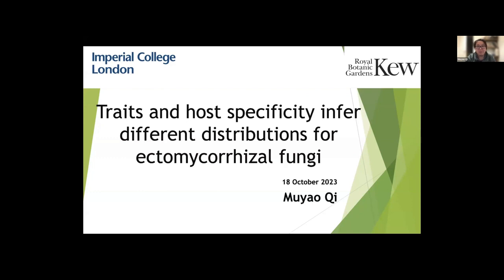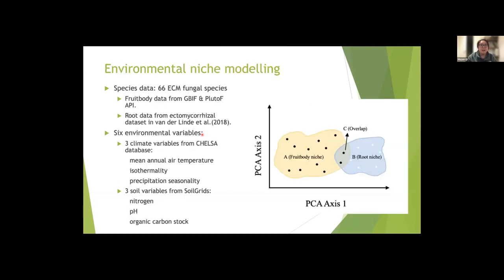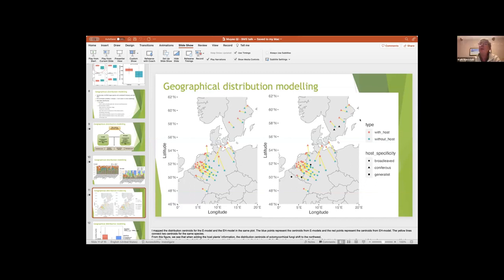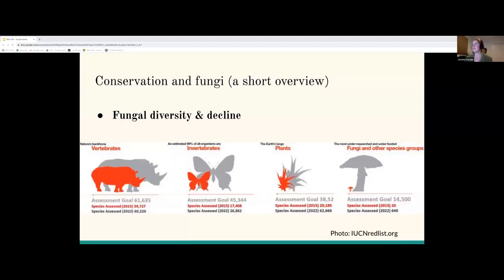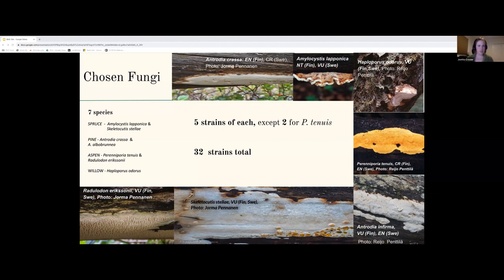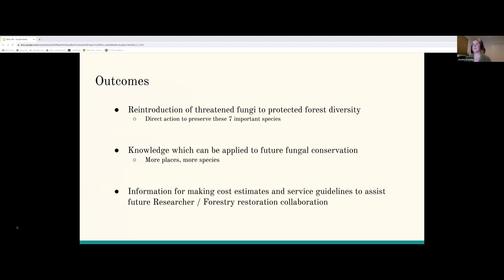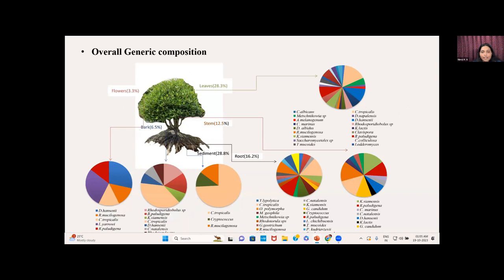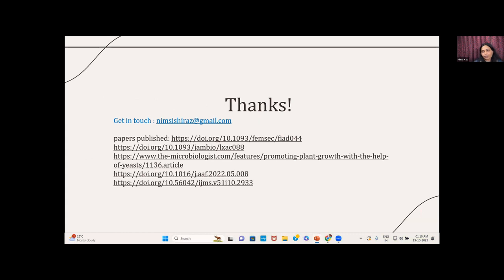BMS Talk: Nimsi K A, Joette Crosier, Muyao Qi - Fungi around the world